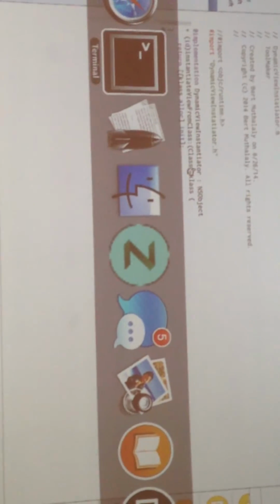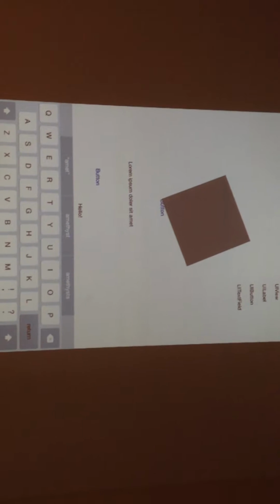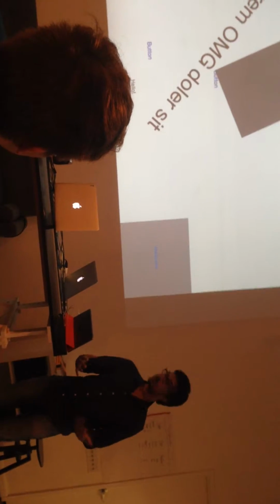ToolMaker - First-Class Development Environment for the iPad - Bert Muthalaly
ToolMaker is a first-class development environment for the iPad.